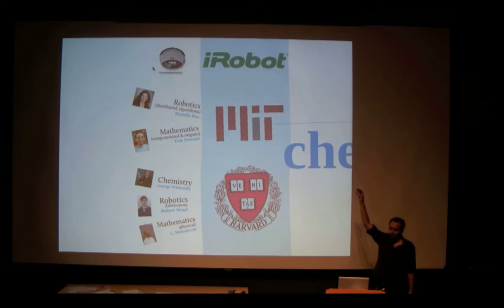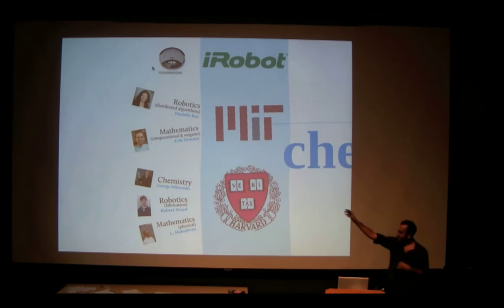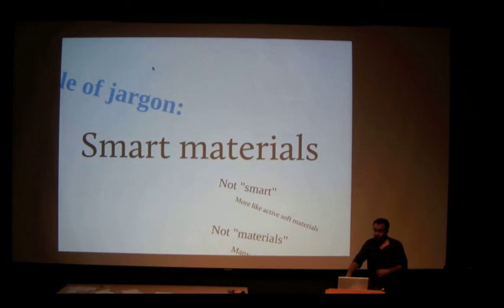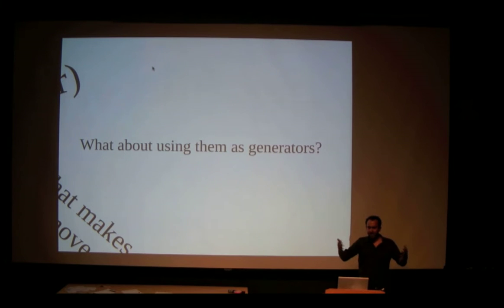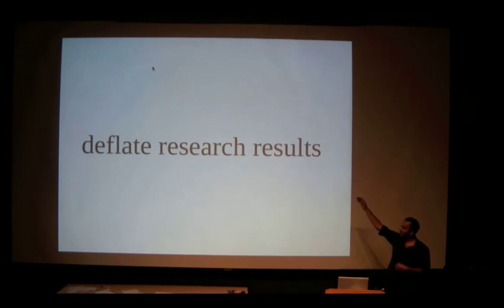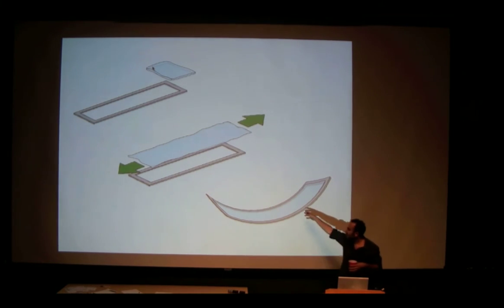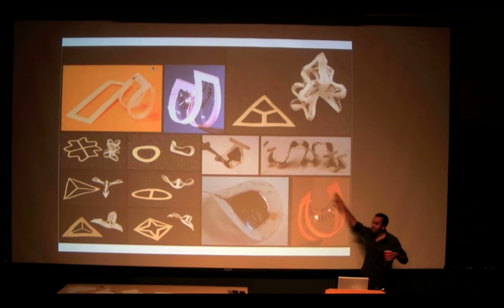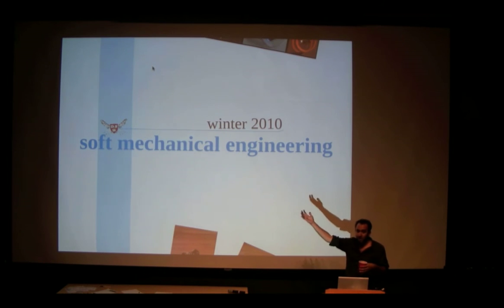Bots That Mimic Bugs: Part 3.2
In the third and final part of this lecture series, Mike Petralia discusses his life as a graduate student, the scientific research process, and why you shouldn't always believe what you see in the news about results of scientific research.

This lecture was just one of an entire series of free public science lectures sponsored and organized by Science in the News, a student group at the Harvard Medical School.

Note that each of the three lectures has been broken up into two parts since they were over YouTube's 15-minute time limit. Check out all of the lectures on MicroroboticsLab's channel.

The Harvard Microrobotics Lab is part of the School of Engineering and Applied Sciences (SEAS, seas.harvard.edu) at Harvard University, and a core member of the Wyss Institute for Biologically Inspired Engineering (wyss.harvard.edu).